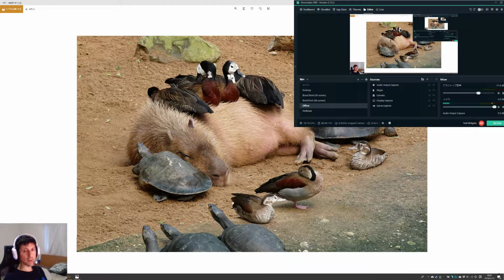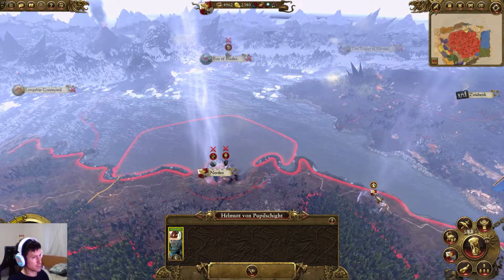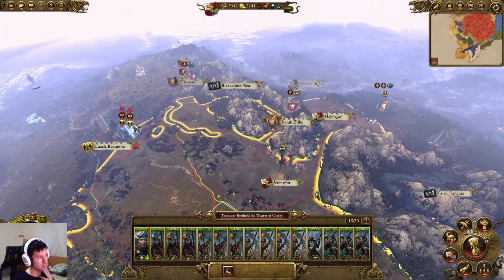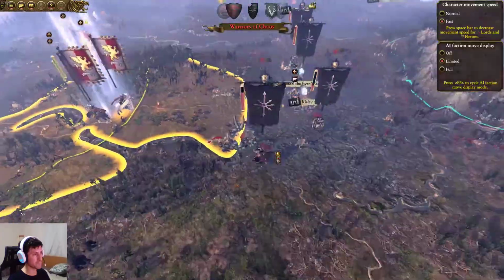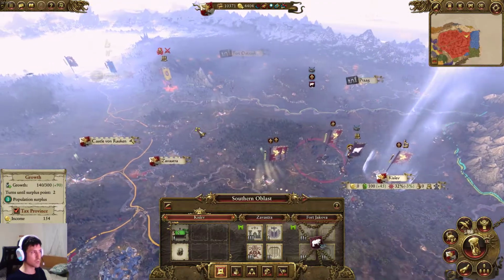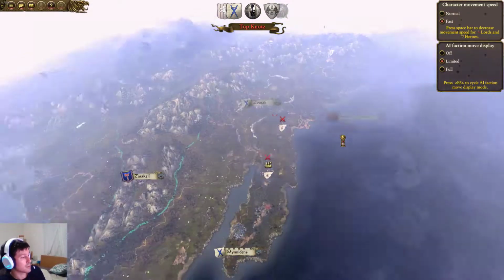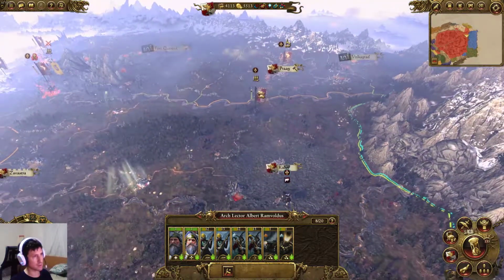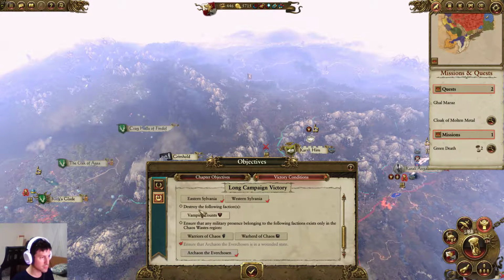Total War Warhammer 21 - Short campaign Victory! All hail Karl Franz!